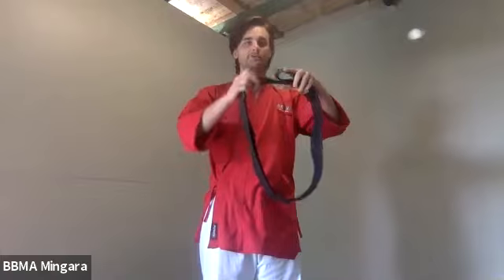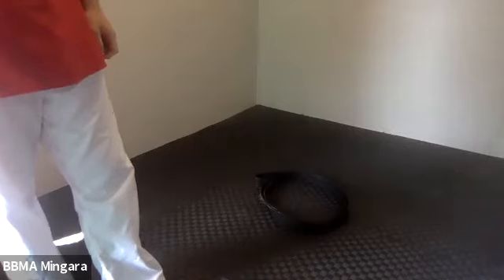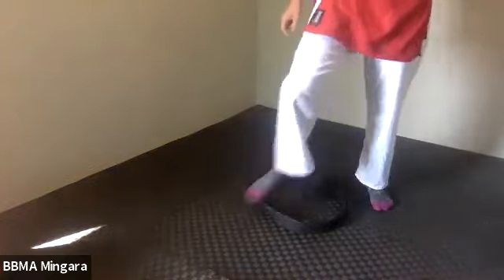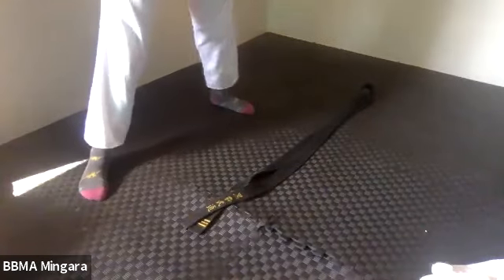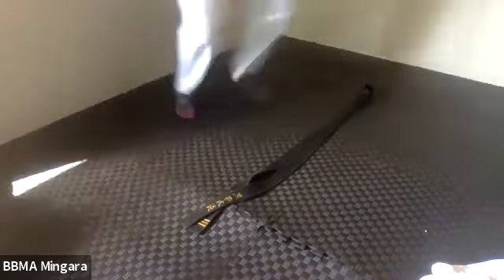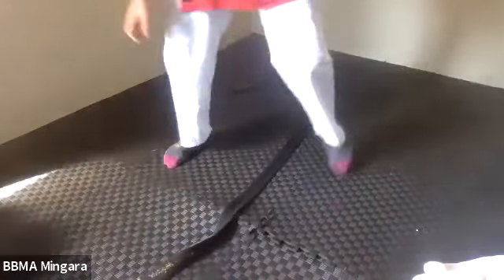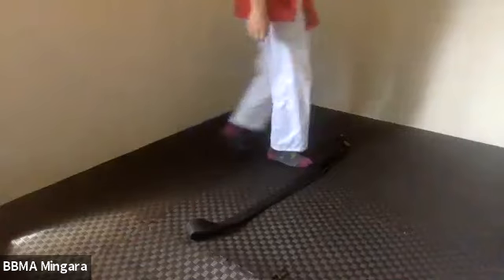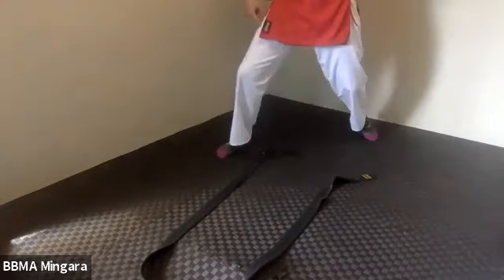Basics and heroes with Sensei Anthony sparring and self defence 2:8:21